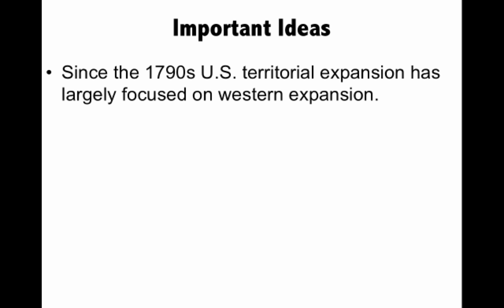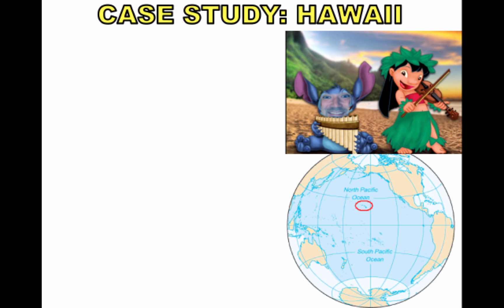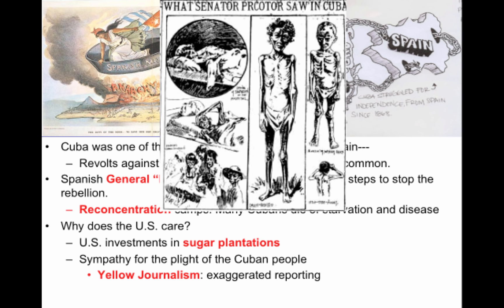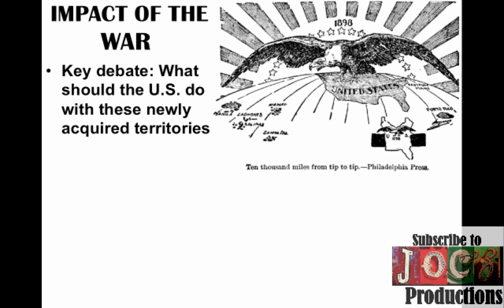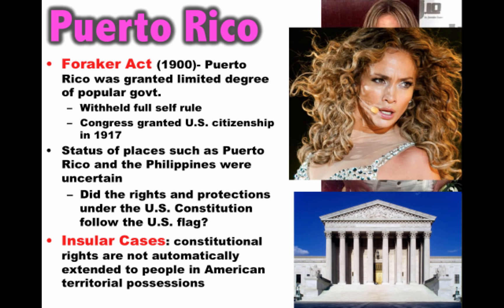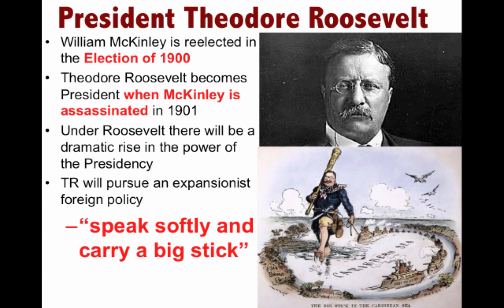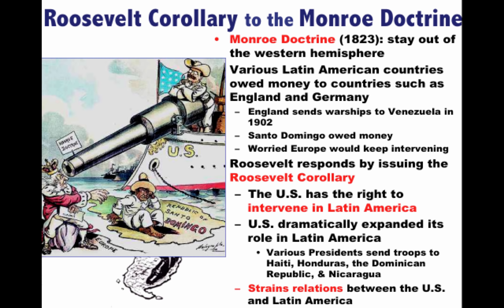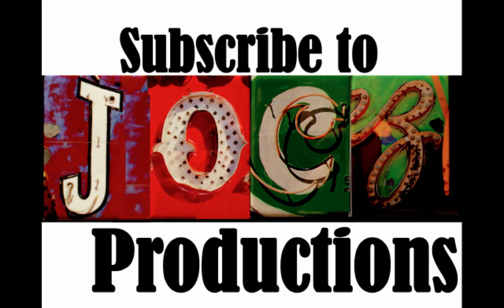American Pageant Chapter 27 APUSH Review (APUSH Period 7 American Expansion)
Review of American Pageant (Kennedy) Chapter 27, American History (Brinkley) Chapter 19, America’s History (Henretta) Chapter 21

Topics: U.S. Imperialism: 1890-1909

APUSH Redesign Period 7

This video is perfect for U.S. History classes and the redesigned APUSH exam.